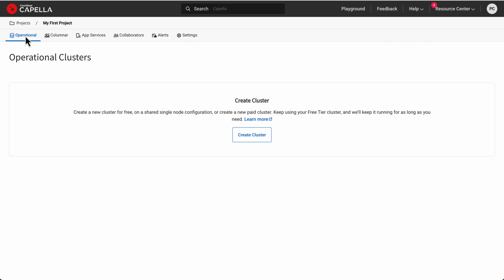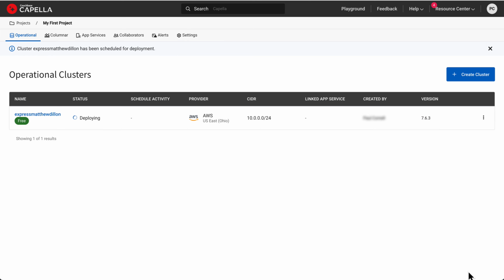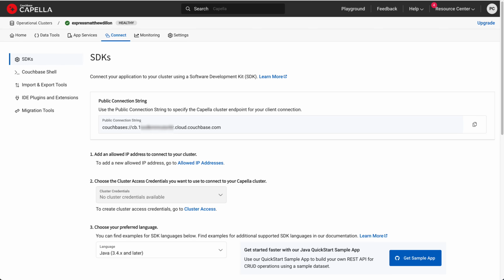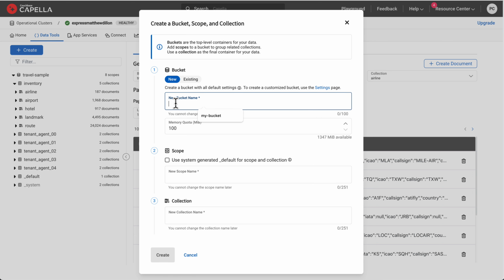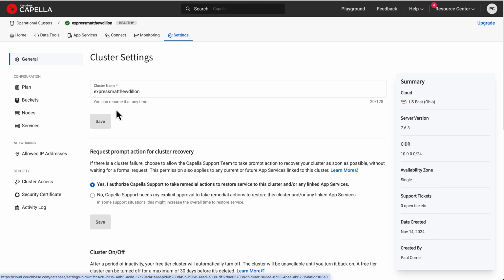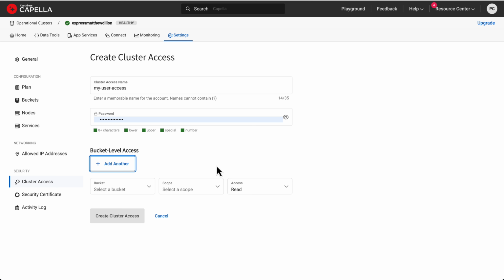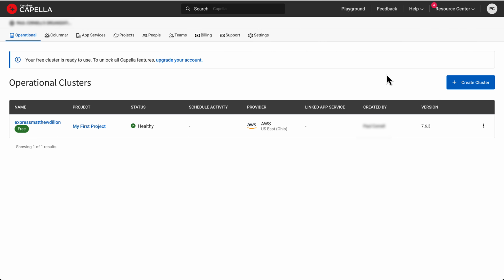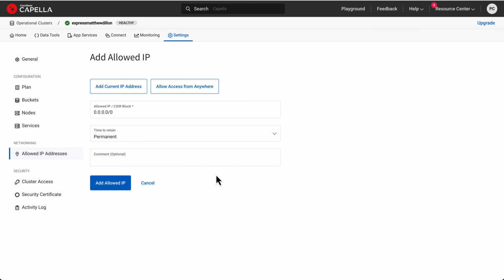Setting Up Couchbase Capella for Unstructured